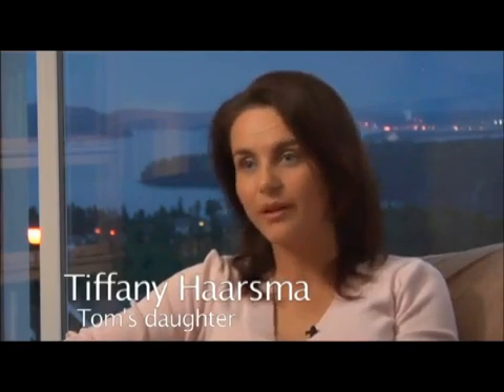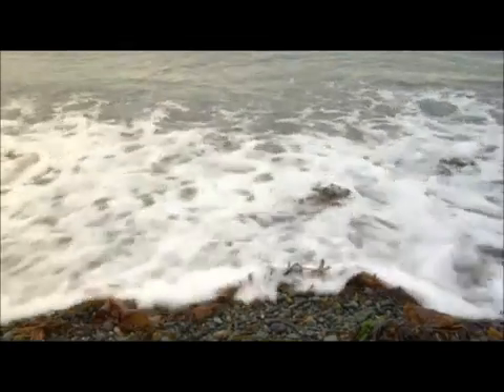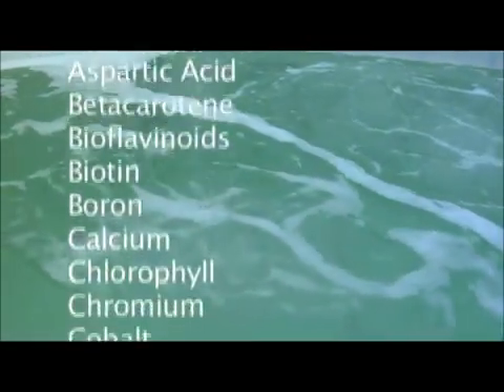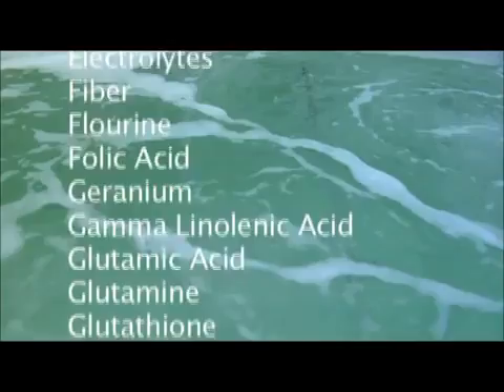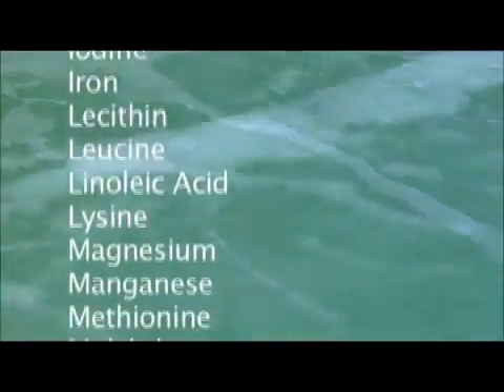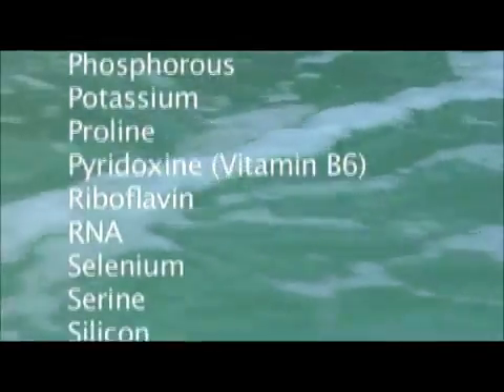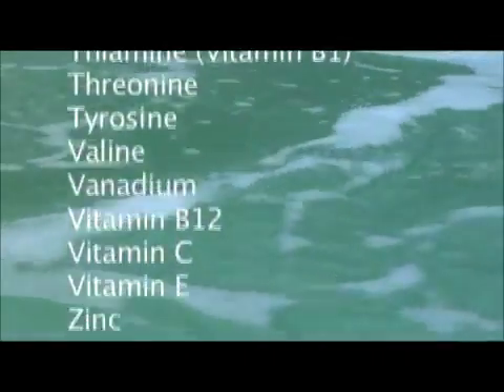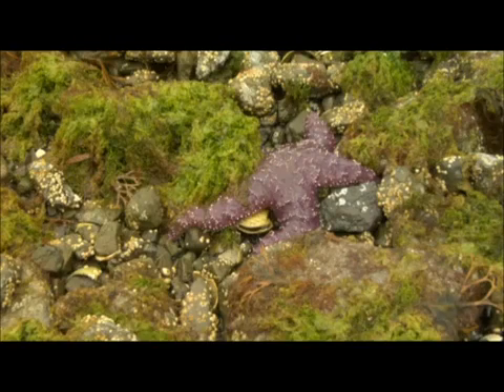Marine Phytoplankton Benefits - The Full Story EXCLUSIVELY at ForeverGreen!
Scientists at NASA theorize that ages ago, the world was changed forever. The appearance of tiny organisms with the ability to convert sunlight, warmth, water and minerals into protein, carbohydrates, vitamins and amino acids marked the beginning of life. Marine phytoplankton, these single-celled plants, are the basis of all other life forms on planet Earth and are the 'vegetation' of the ocean. Marine phytoplankton are consumed by the smallest to the largest forms of life. Whales that feed on Plankton and krill are known to live up to 200 years!

Marine Phytoplankton The FIRST, BEST and FINAL say in Health and Wellness!

Whole Food Marine Phytoplankton
• 400 times the energy of any known plant
• a major source of the Earth's oxygen supply
• the first known food or plant on earth
• whales live on it
• more than 200 sea veggies • nutritional analysis that is second-to-none
• nourishing and complete proprietary blend
• has eluded man until now • exclusive to ForeverGreen